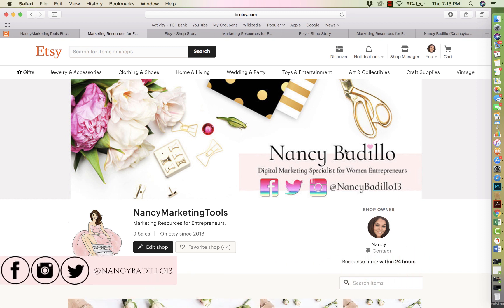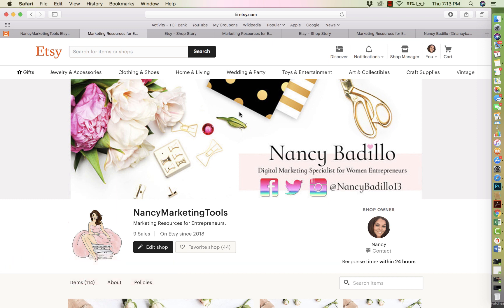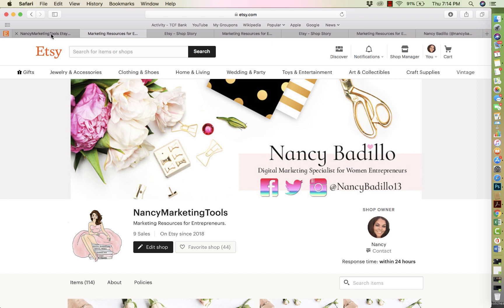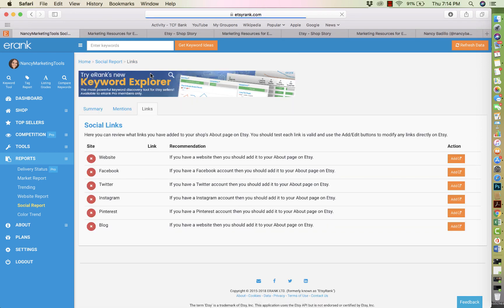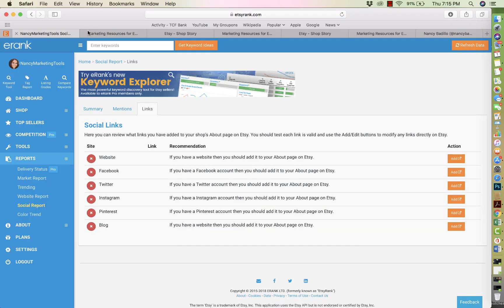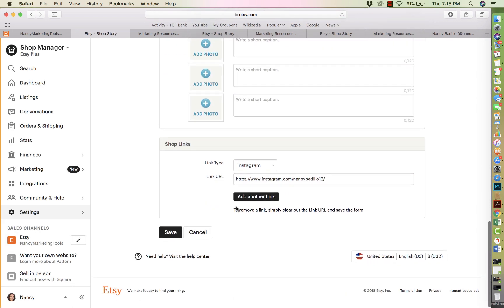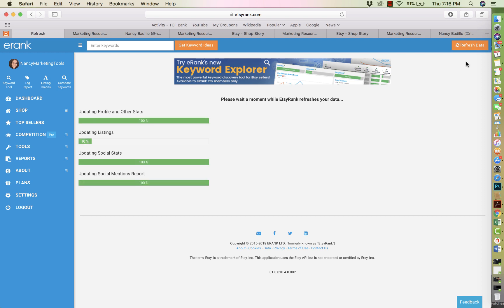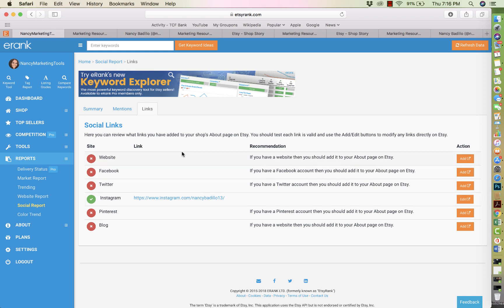How To Add Your Social Media Links To EtsyRank | Etsy Tutorial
🔥 Do you know EXACTLY what steps need to be taken to start, manage, and scale your Etsy shop to a full-time income?
💥 [FREE] If you’re looking for a PROVEN and perfected plug-in system so you can start making CONSISTENT sales with your Etsy business and scale it to a full-time income then click here 👉🏻

Get the exclusive content you can't get here by visiting my blog here 👉🏻

🔨 MY FAVORITE ETSY TOOLS

💻Get your WordPress blog set up right and fast for your Etsy or handmade business here 👉🏻
😉 Grow your Etsy shop all from one smart popup in your WordPress site 👉🏻
👏The best graphic design tool Canva for your Etsy business try Canva Pro for 30 days for FREE 👉🏻
👩🏻‍💻Find contract templates and all the legal paperwork you need to run your business well. No expensive attorneys required.

👋 About this channel: Hi, my name is Nancy! It's nice to meet you. I teach Etsy sellers and handmade business owners how to turn their passions into profits! I am OBSESSED with making passive income online. In my first year on Etsy, I made over $21K without having any prior experience selling on Etsy. In my second year, I was able to triple my income. I sell digital products on Etsy and lovemaking multiple streams of passive income online. I use this channel to share valuable free information to help you grow your Etsy business. I've invested a lot of money and time into this journey and learned a ton. While I share the vast majority of information for free, I do reserve certain tools, tips, and tricks exclusively for students that enroll in the online courses that I offer.

The information shared on my YouTube channel & resources made available is for educational, informational purposes.

In this short video, I show you how to add your social media links to the eRank dashboard. Click below for resources!